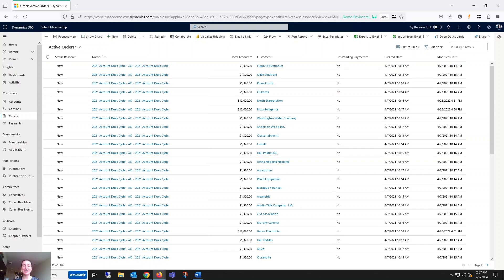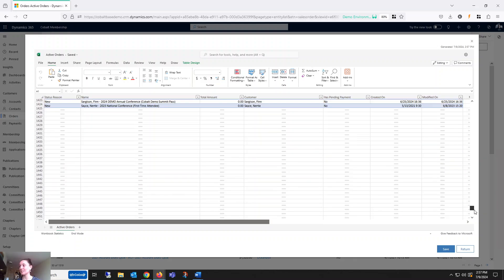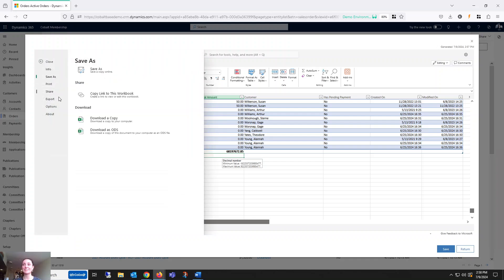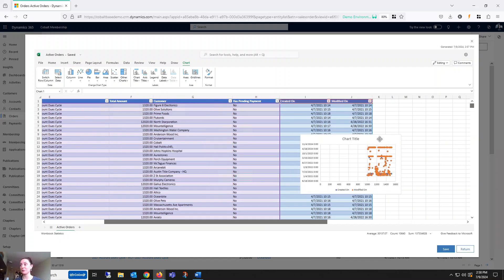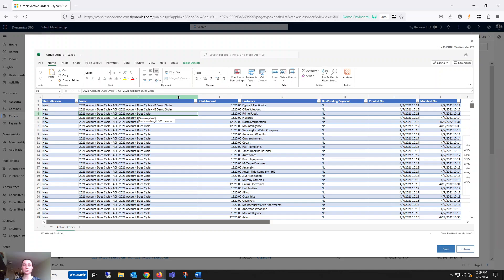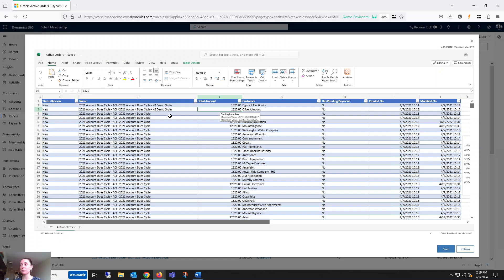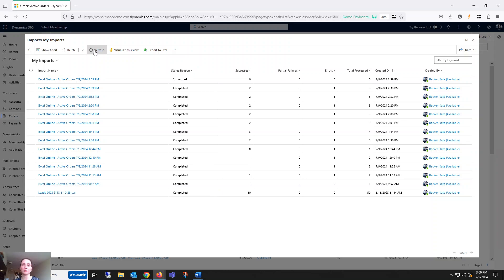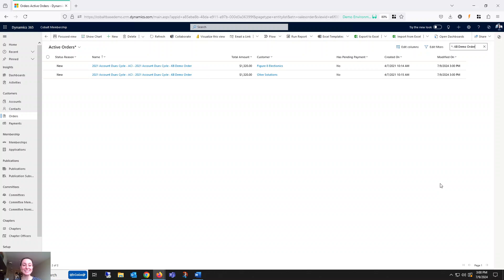Dynamics Tip: Launch Excel Within CRM to Update Data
Open Excel Online from within Dynamics 365 to update data or create charts, pivot tables, and calculations for your next report!